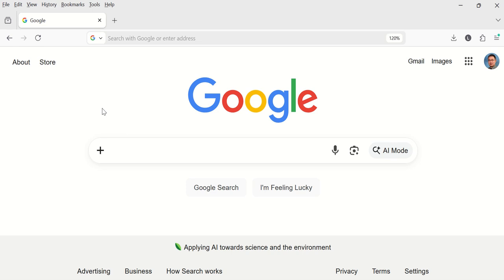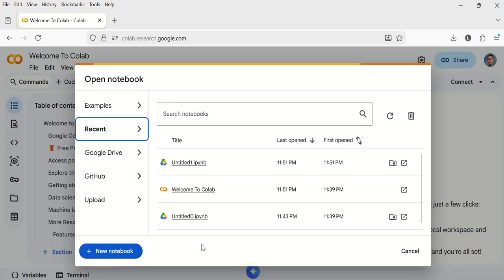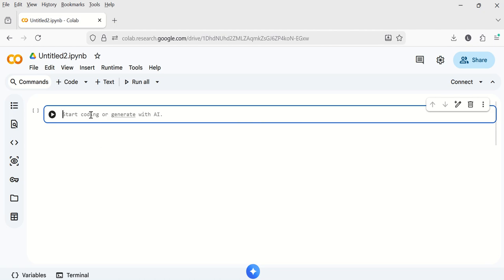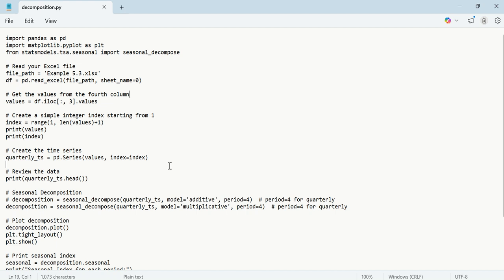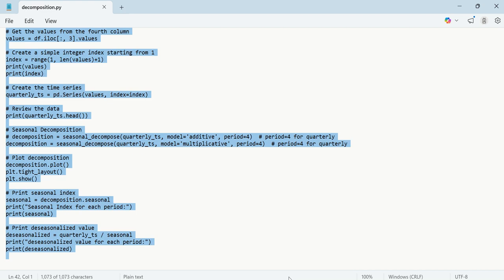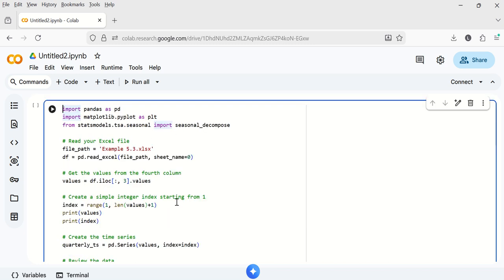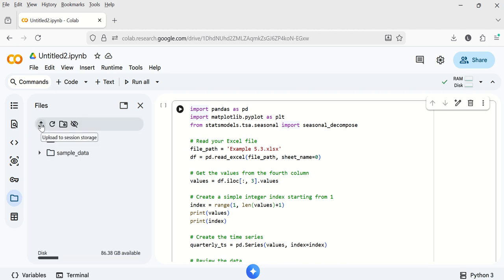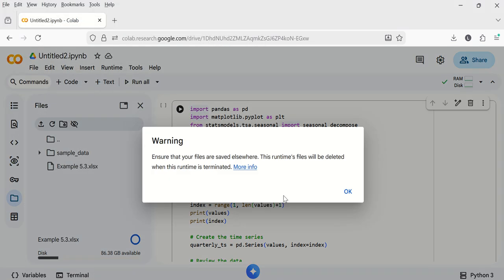Python Coding with Google Colab